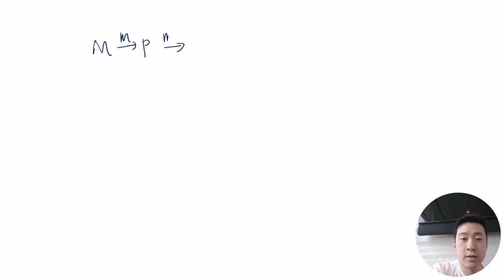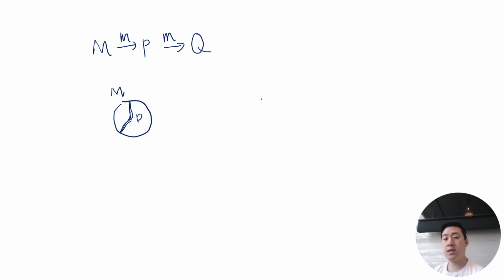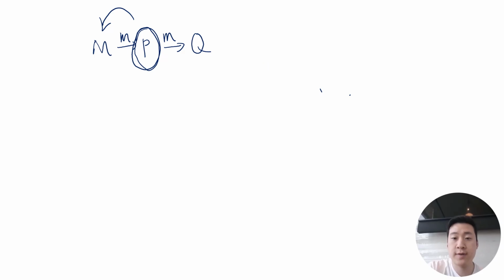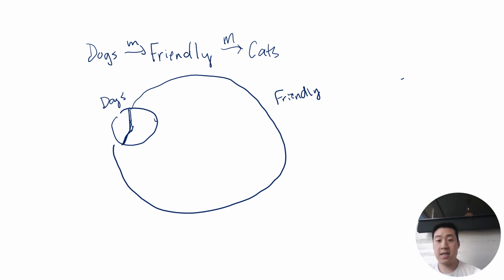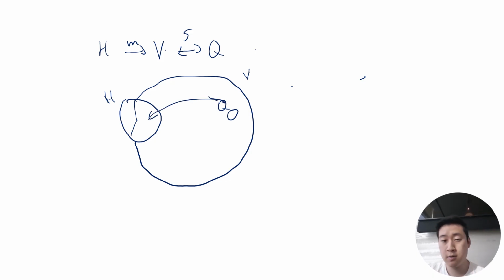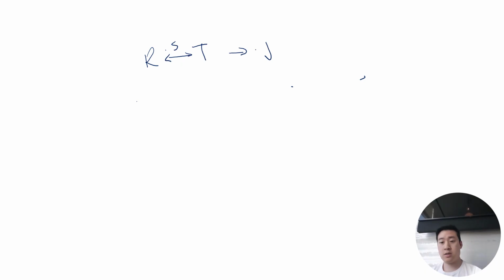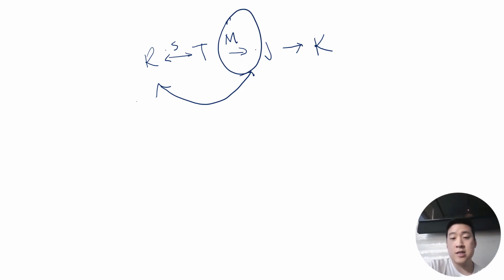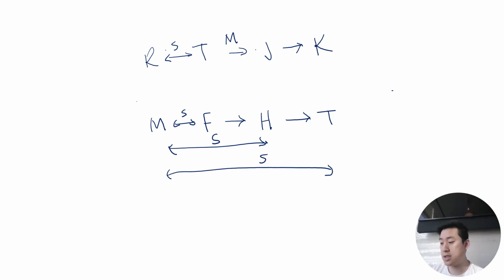LSAT Quantifier Chains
Learn a simple trick you can use to determine whether you can make inferences with quantifier chains.